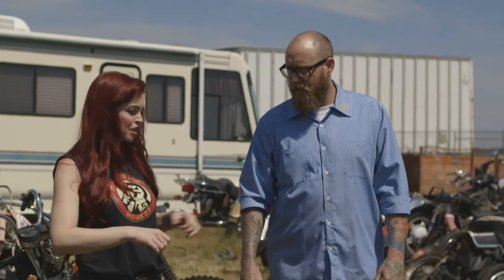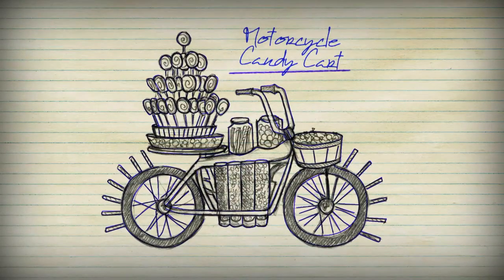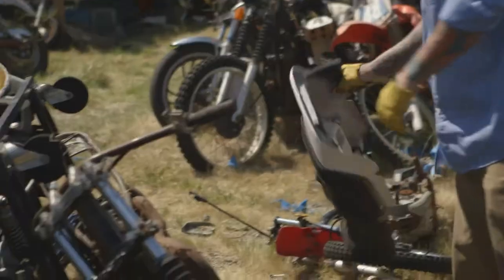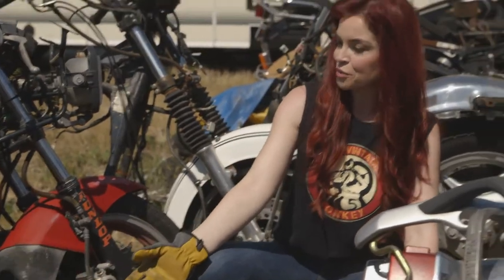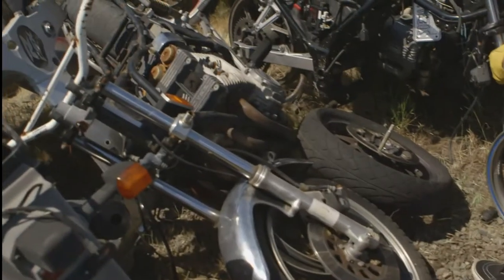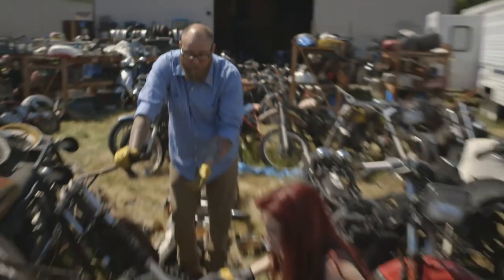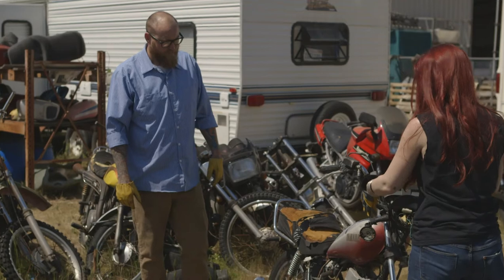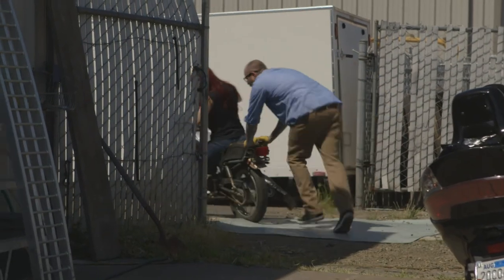Red Hot Design: How To: Turn a Tailpipe into a Vase (S1, E1) | FYI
In this scene, Shasta gives us a do-it-yourself tip for turning an old tailpipe into a new vase.

Red Hot Design
Season 1
Episode 1
Game On!